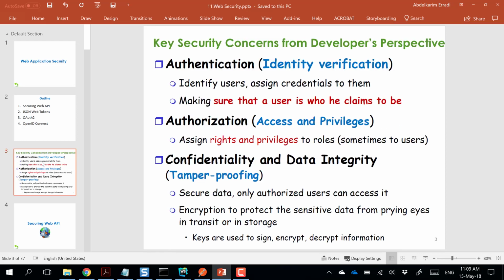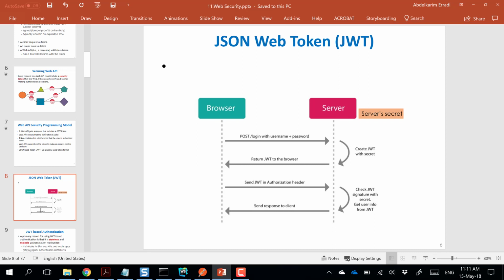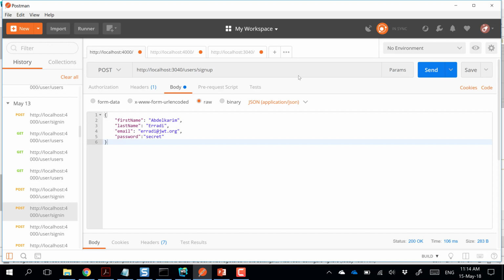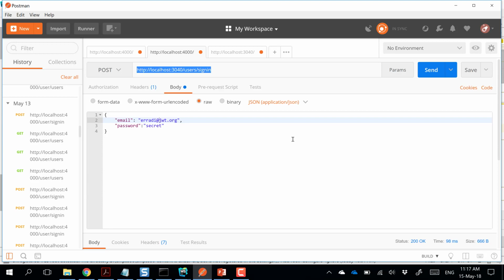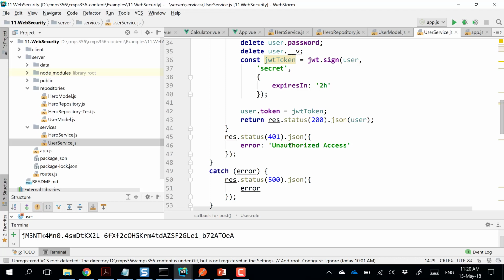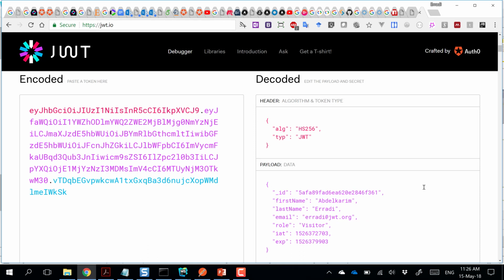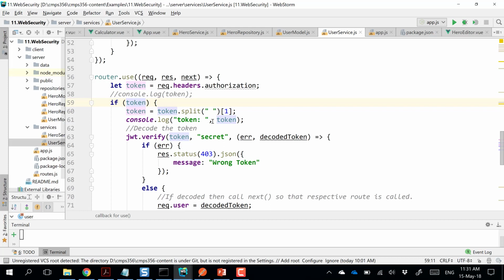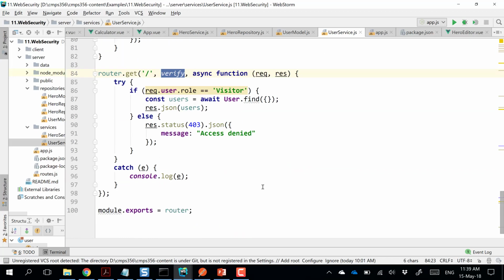Web Application Security Part 1 - JWT Token